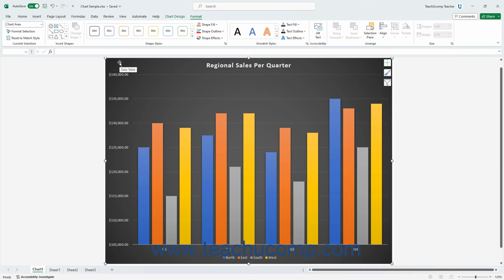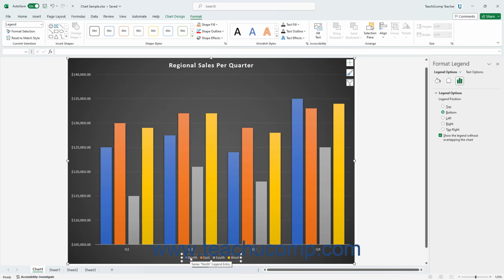Excel for Microsoft 365 Tutorial: How to Format a Legend in a Chart in Excel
This video shows you how to format a chart legend in Excel for Microsoft 365. This video is from our complete Microsoft Excel training, _Mastering Excel Made Easy_ ™. *To get the full Excel training, please visit:*